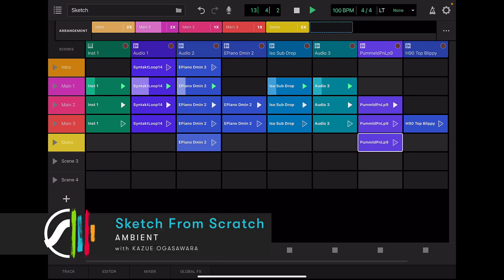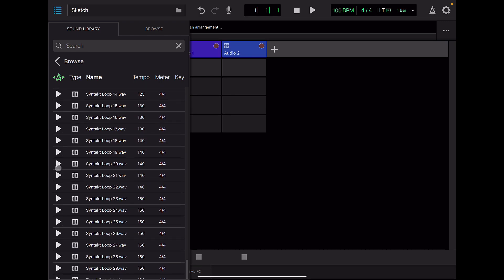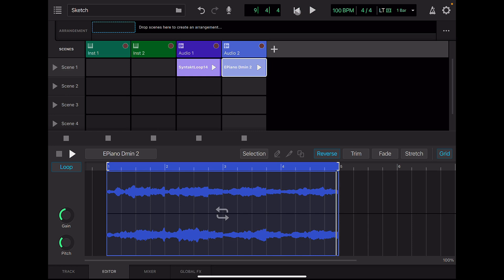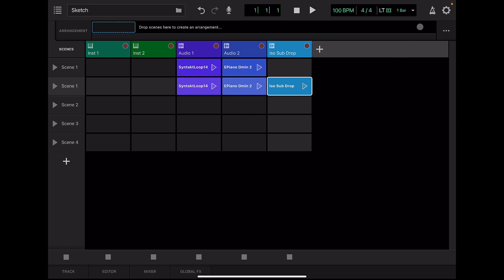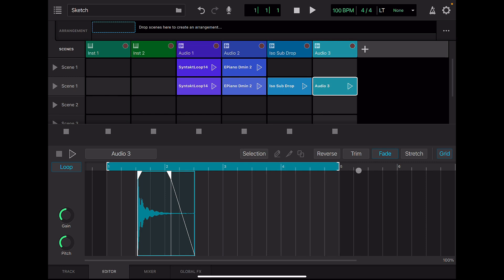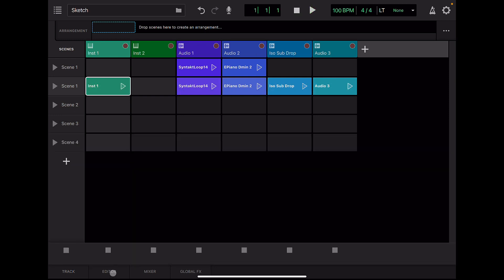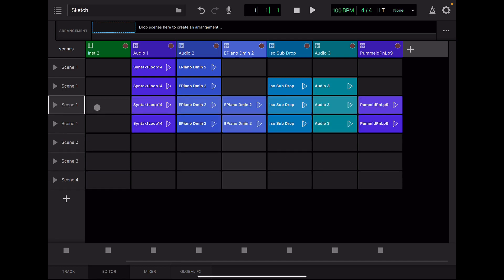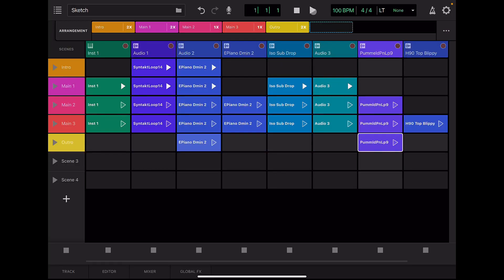Sketch From Scratch — How to Make an Ambient Track on an iPad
Discover how to create a beat from scratch using the Pro Tools Sketch iPad app. You’ll learn how to build a track with loops, virtual instruments, and live recordings, assembling ideas as scenes, and then creating a song arrangement.

Ready to make your own Sketch From Scratch?

Chapters:
0:00 • What is Sketch?
0:35 • Start with a loop
2:08 • Edit the clip
3:47 • What is Sonic Drop?
4:14 • Record audio
6:02 • Record SynthCell virtual instrument
7:11 • Create more Scenes
9:01 • Organize Sketch and compose song arrangement
9:37 • Playthrough

Pro Tools is the most flexible audio production software for making music, movies, and TV shows, providing a complete toolset to create, record, edit, and mix audio. Trusted by top professionals and aspiring artists alike, Pro Tools is ubiquitous in independent and multiroom recording studios around the world and the creative engine behind your favorite songs and albums.